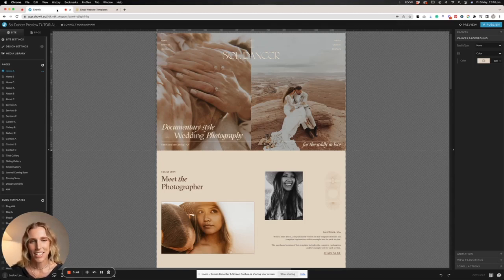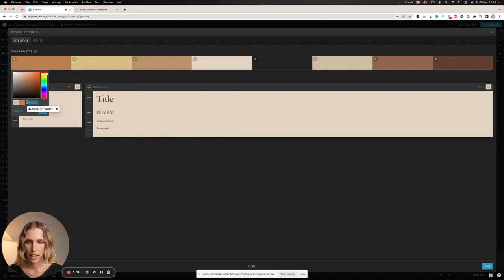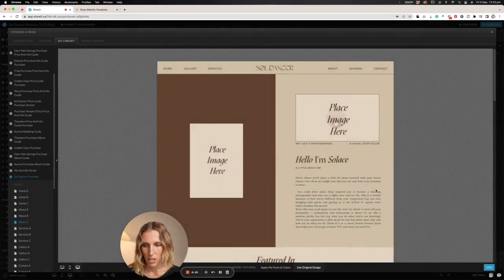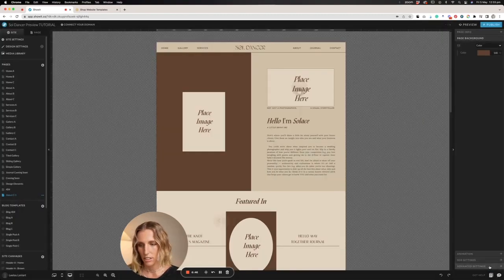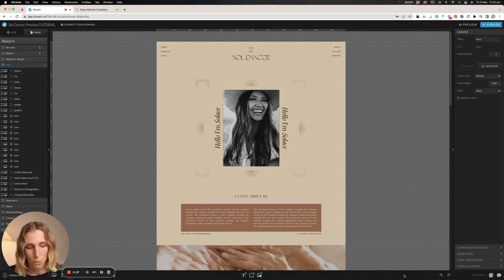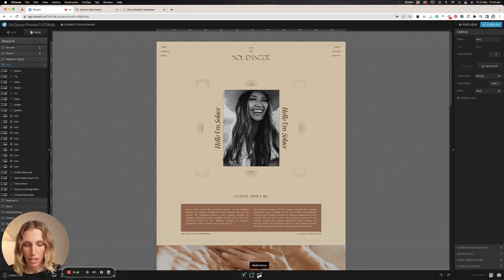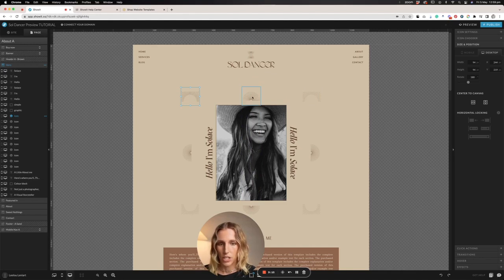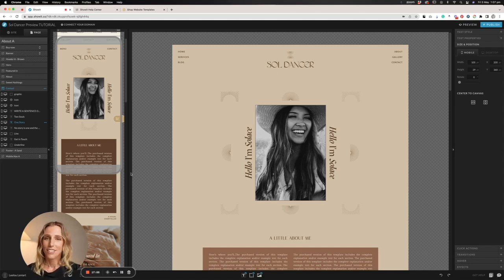How to Use Showit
Join me as I take you on a behind-the-scenes tour of Showit's powerful backend and unveil the secrets to designing stunning websites with ease. From uploading custom fonts to connecting your domain, this video covers it all. Don't miss out on the chance to become a Showit pro in no time! Watch now!